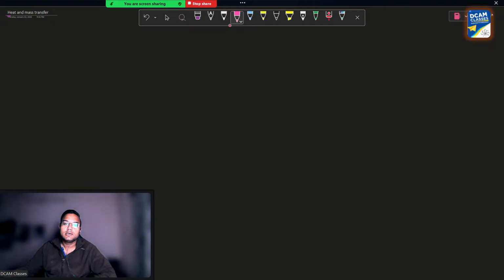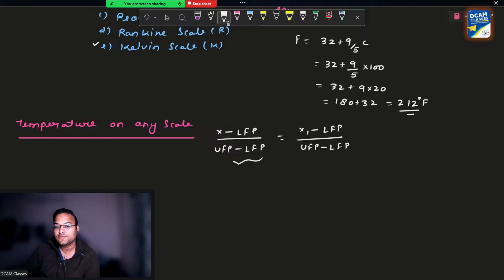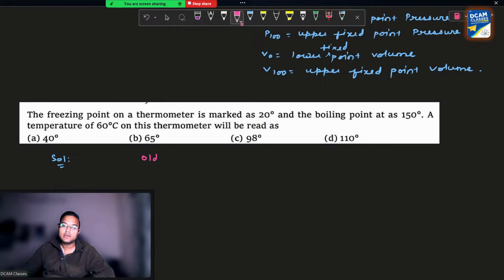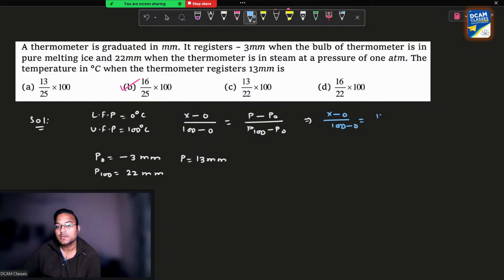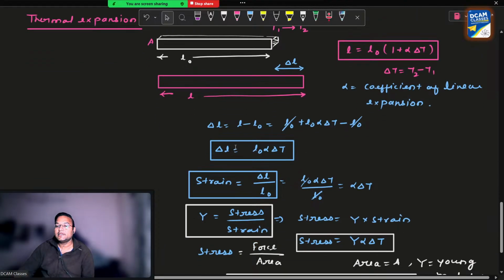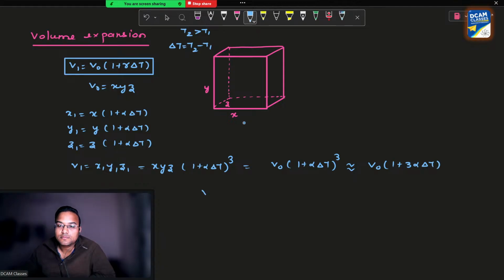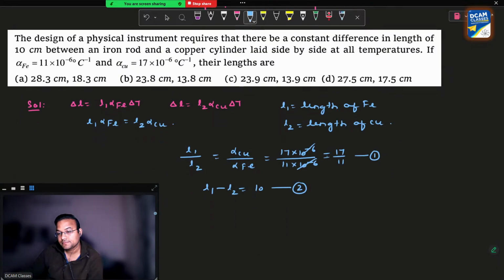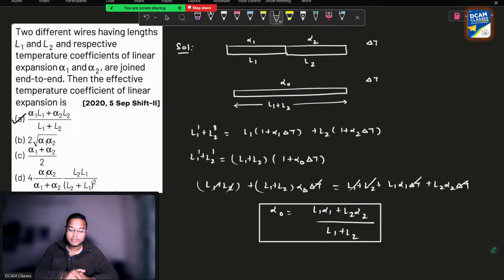jee main /advance class 11 physics : heat and mass transfer class-1 (22 january 2026)